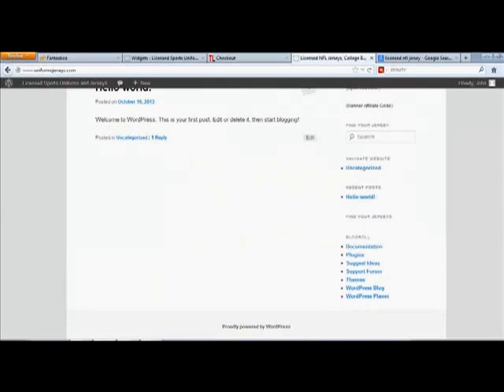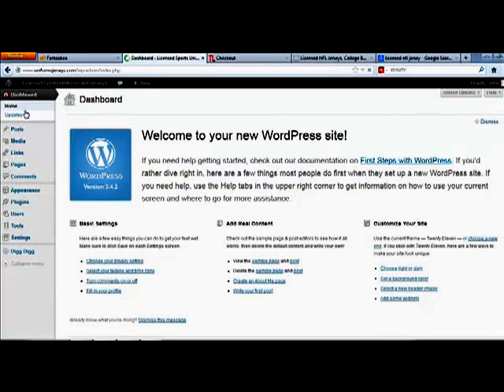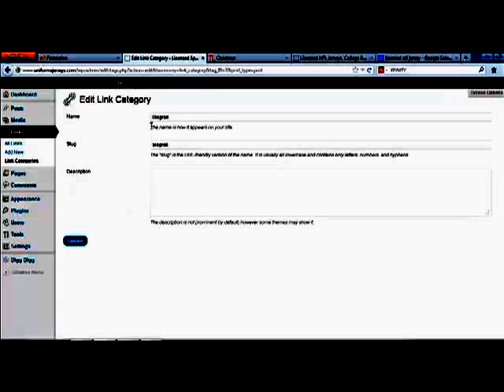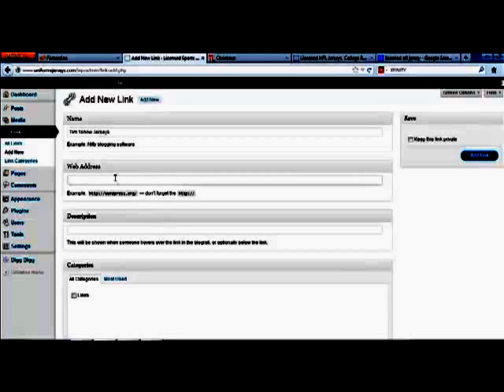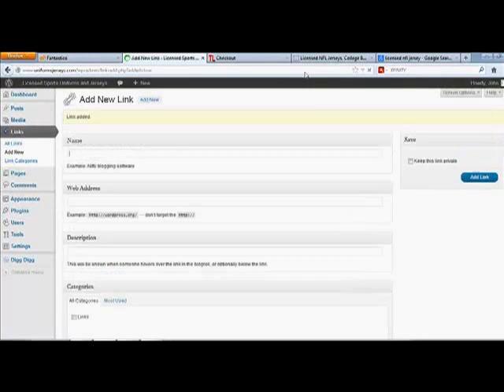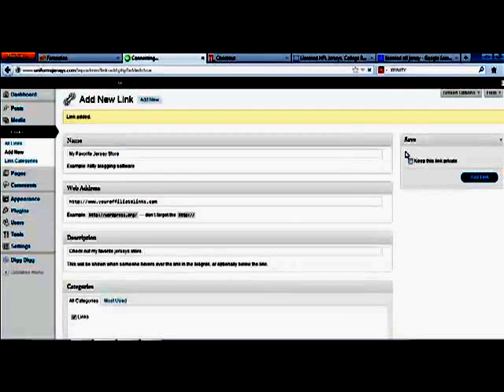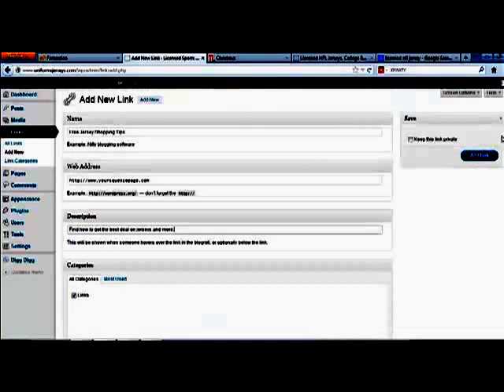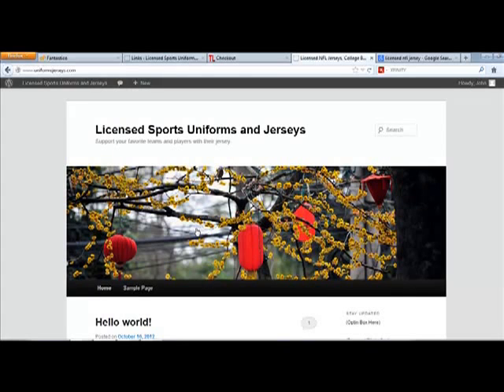Managing WordPress Blogroll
Learn All About WordPress.